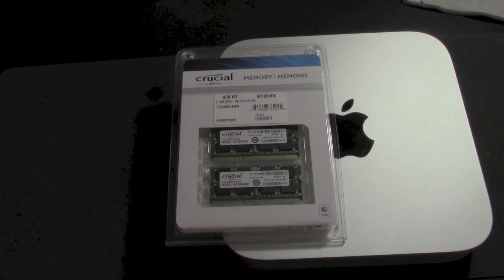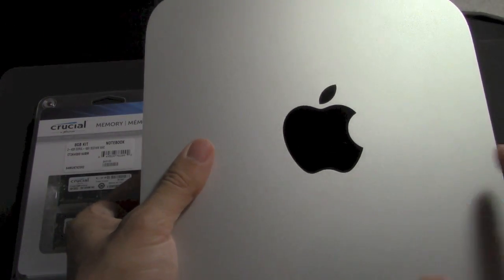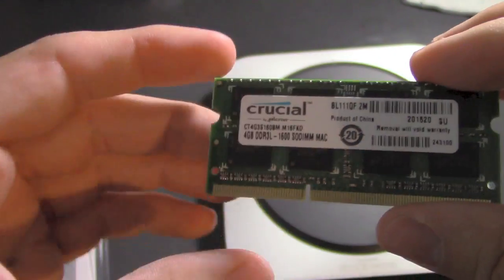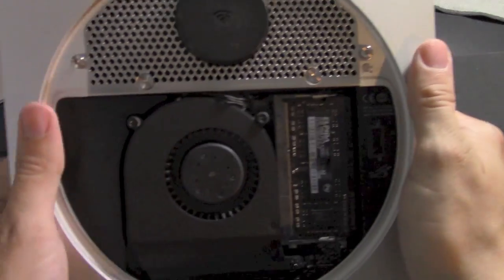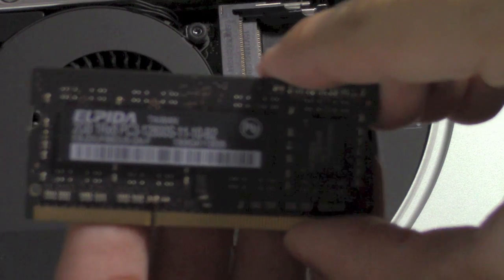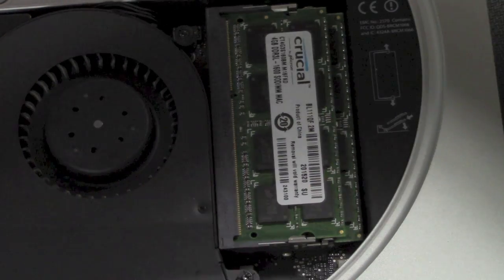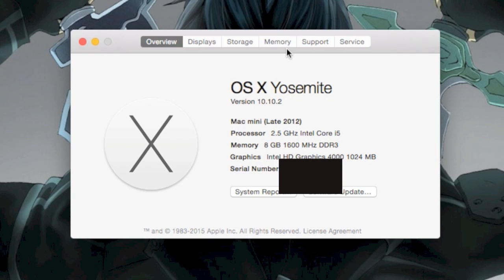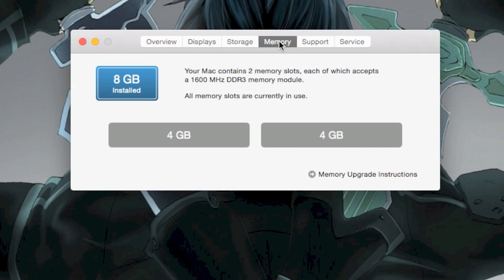HOW TO UPGRADE THE RAM IN A MAC MINI!!!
A video showing you how to upgrade your ram in a mac mini!

8GB RAM kit